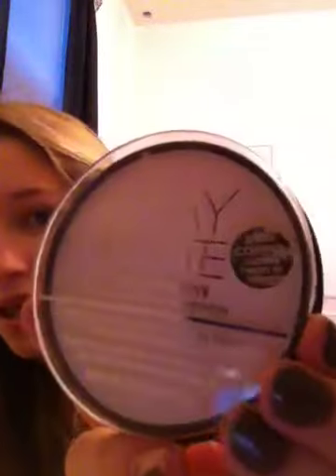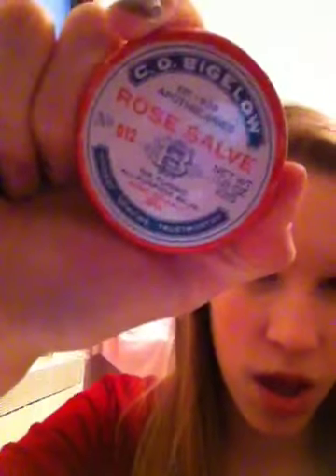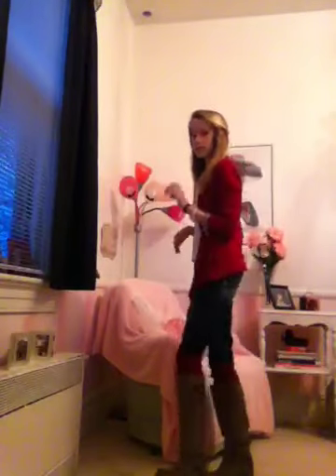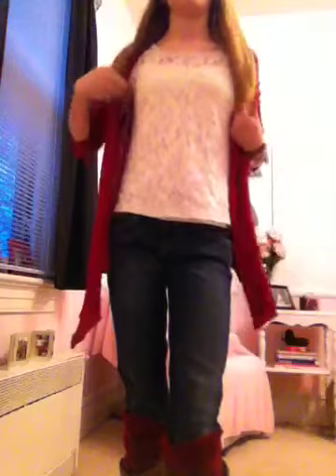Ootd- red rover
Hey guys so sorry about the collective haul!!